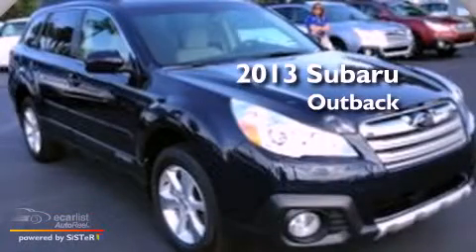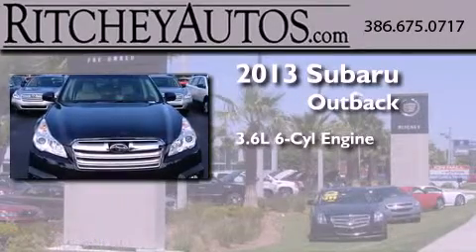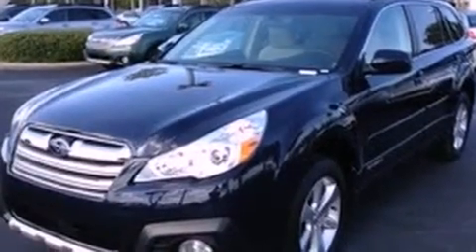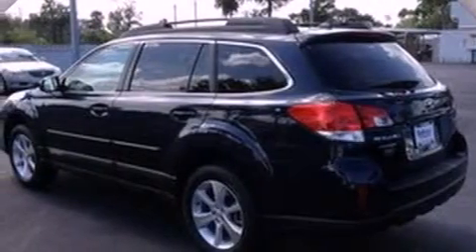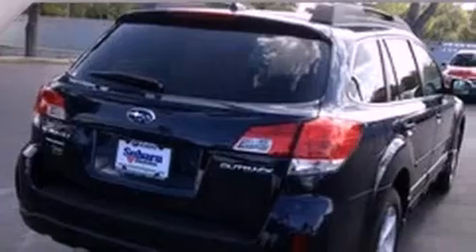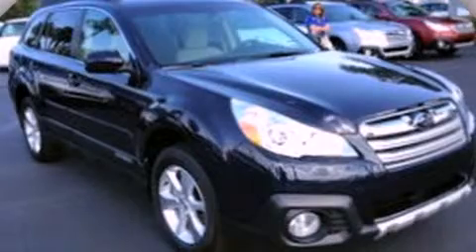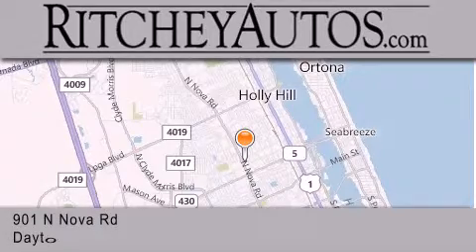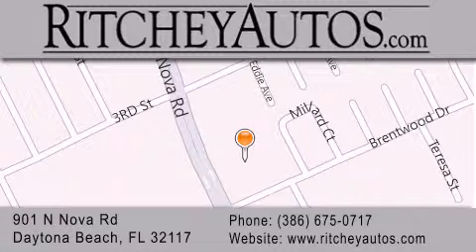2013 Subaru Outback Daytona Beach FL 32117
Year : 2013
 Make : Subaru
 Model : Outback
 Engine : 3.6L DOHC SMPI 24-valve 6-cyl boxer engine -inc: dual active val
 Trans . : Automatic
 Exterior : Blue

 Interior : Gray